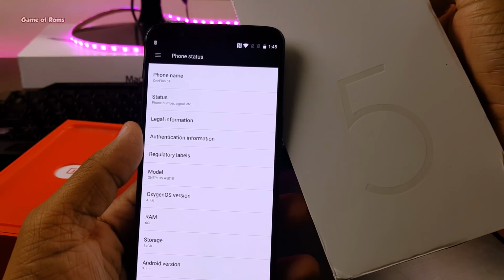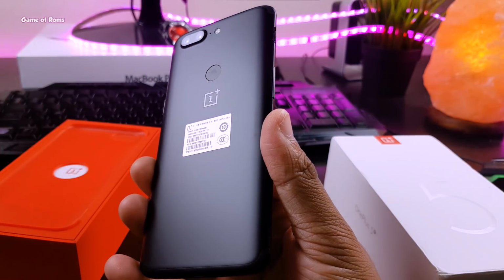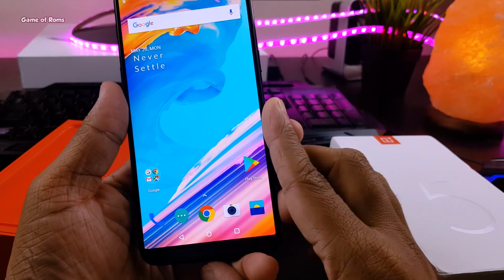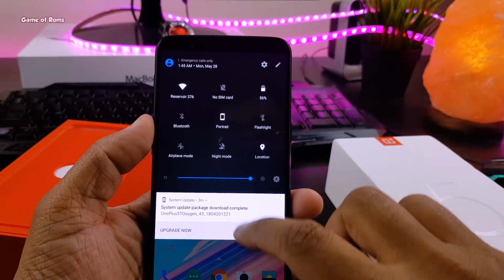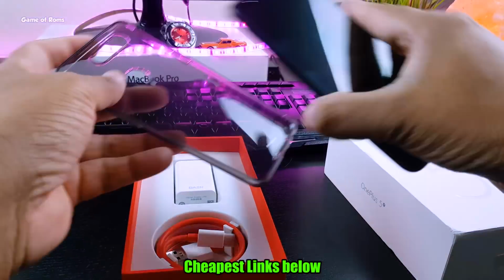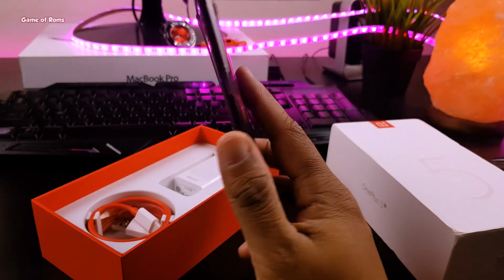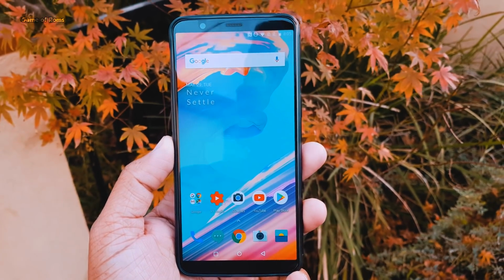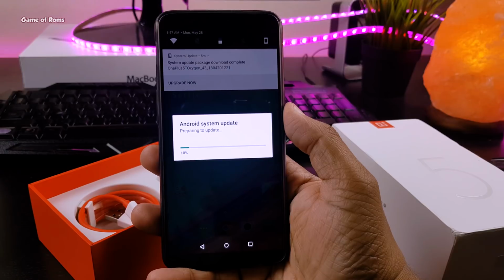OnePlus 6 - Time to Buy a 5T NOW ? | WHY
The OnePlus 6 is almost here but is it just another Android phone or can it really unseat the OnePlus 5T?  It has some great features and awesome price but some very serious limitations.
this is channel upgrade which one is better oneplus 6 vs oneplus 5t ?

Buy Oneplus5t now to start Flashing Roms with me

Cheapest Amazon links

India Links

International Links

Cant Afford Oneplus 5t? Buy this

Buy Best Phones to Install Roms (Cheapest Amazon Deals)

►International Amazon Links

►Support Channel Use This Link to buy Anything on amazon

• Amazon India
• Amazon Us